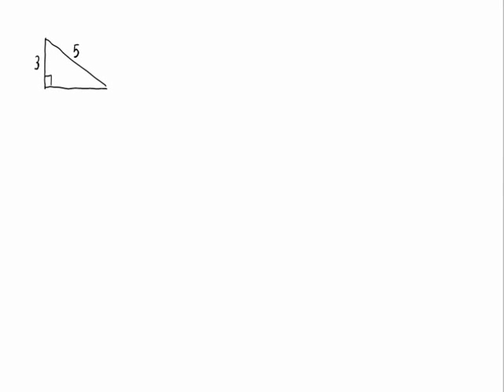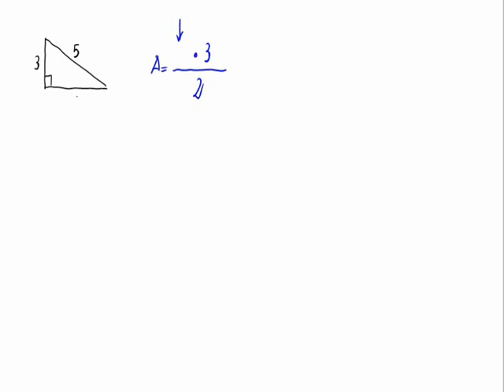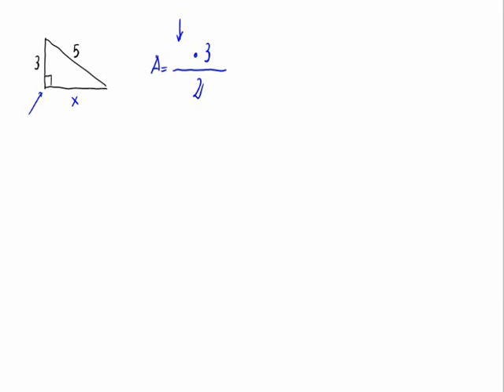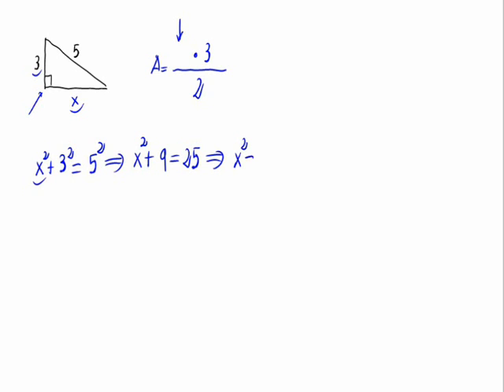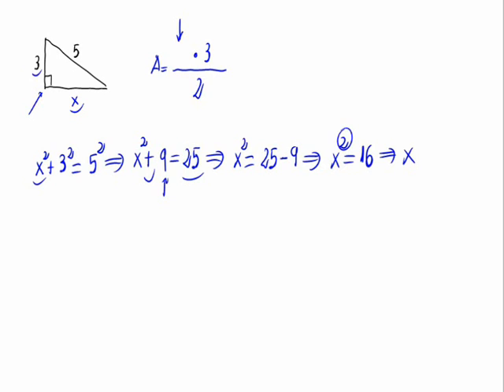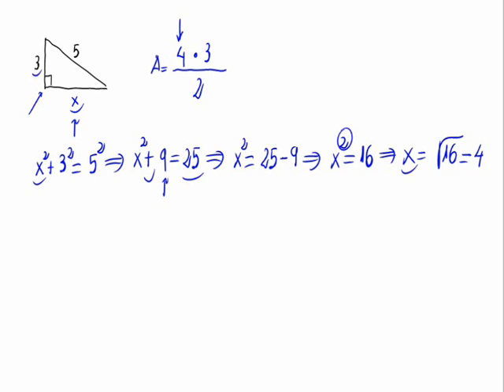Area of a rectangle triangle (knowing the length of one cathetus and the hypotenuse length)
In this video we calculate the area of a rectangle triangle knowing the lenght of a cathetus and de hypotenuse lenght.